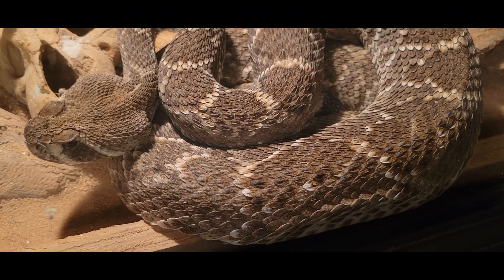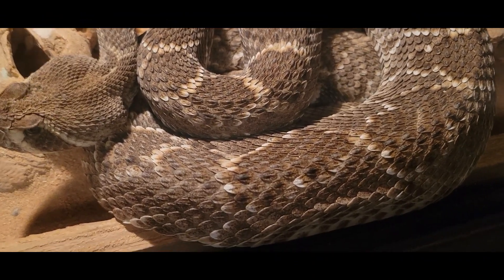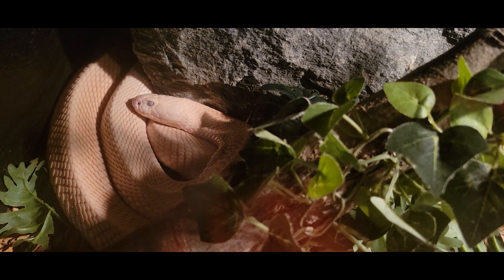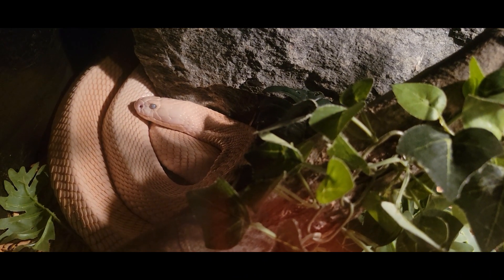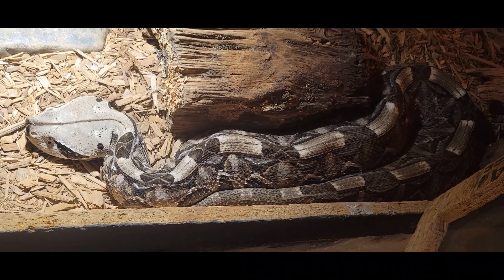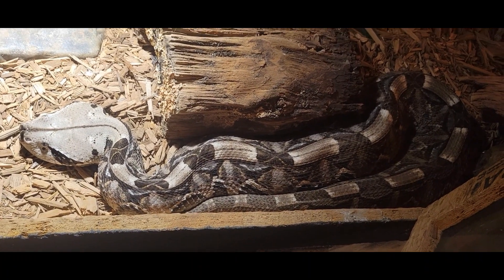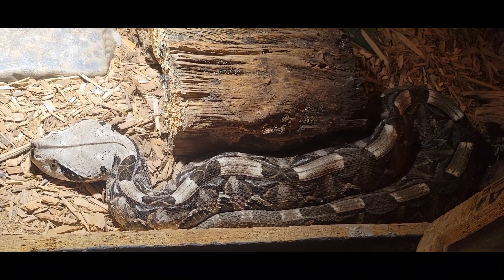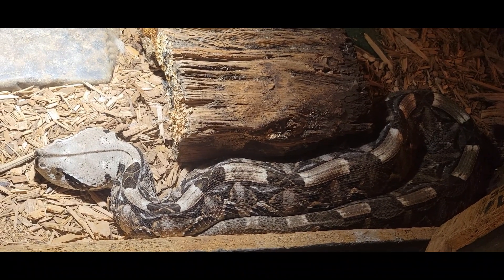Can A Venomous Snake Become As Handleable And Tame As A Non Venomous Snake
In this video Chad answer a subscriber question about if you can handle a venomous snake like a non venomous, or more to the question of can you tame one a venomous like non venomous. If you are interested in taking our safe handling venomous training course feel free to get in touch at our information below.

Kernersville Reptile Zoo, Medical Center & Store
821 S Main St Kernersville NC
Mon-Sat 10-6      Sun 1-4